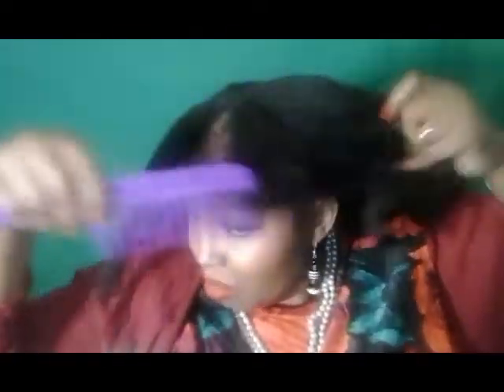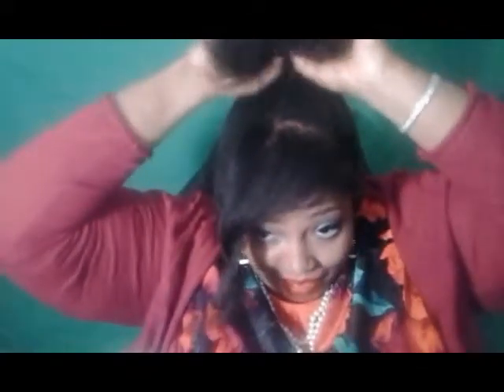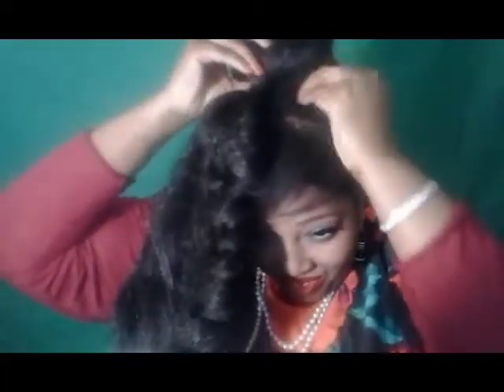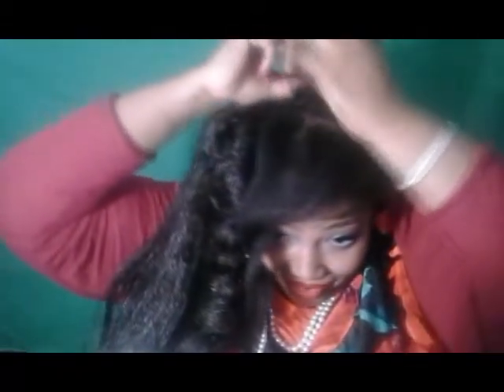Mega bun 1st time 12-19-2018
$Angelicwarrior37

Youngbodzy - Damilohun (Prod. by Vkillz).mp3